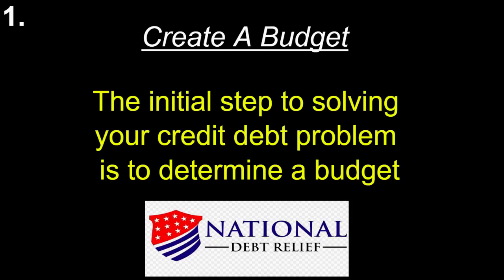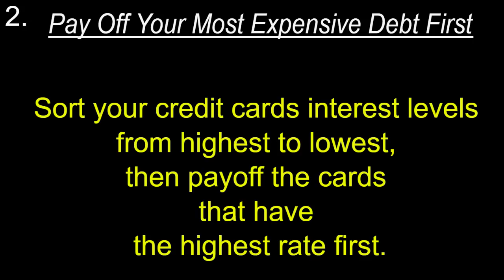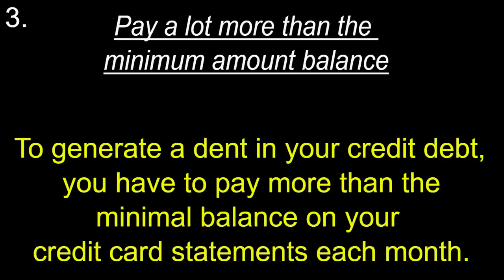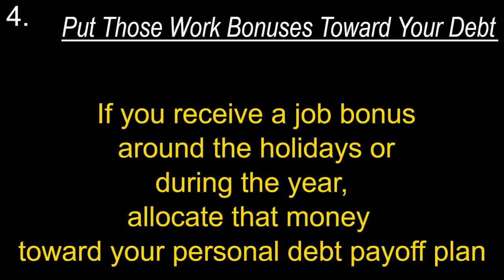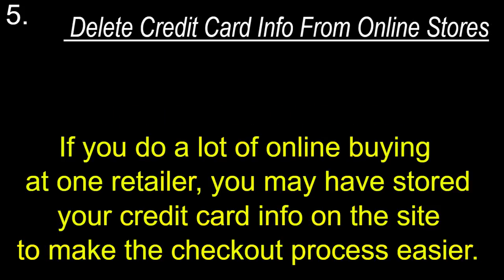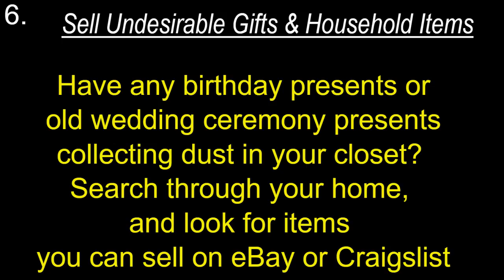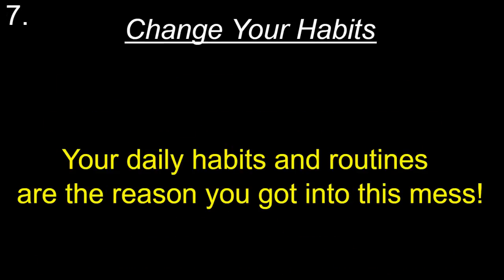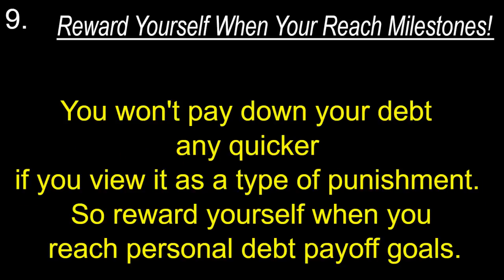How To Pay Off Your Debt - 8 Ways To Pay Your Debt Off Easily!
How To Pay Off Your Debt - National Debt Relief
Speak  To A Debt Specialist Today - 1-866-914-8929

 8 Ways To Pay Your Debt Off Easily!

1. Create a budget.

The initial step to solving your credit debt problem is to determine a budget

2. Pay off your highest debt.

Sort your credit cards interest levels from highest to lowest, then tackle the cards with the best rate first.

3. Pay a lot more than the minimum amount balance.

 To generate a dent in your credit debt, you have to pay more than the minimal balance on your credit card statements each month.

4. Put your work bonuses toward debt.

If you receive a job bonus around the holidays or during the year, allocate that money toward your personal debt payoff plan.

 5. Delete credit card info from online stores.

If you do a lot of online buying at one retailer, you may have stored your credit card info on the site to make the checkout process easier.

6. Sell undesirable gifts and household items.

Have any birthday presents or old wedding ceremony presents collecting dust in your closet? Search through your home, and look for items you can sell on eBay or Craigslist

7. Change your habits.

Your daily habits and routines are the reason you got into this mess,

8. Reward yourself when you reach milestones.

You won't pay down your debt any quicker if you view it as a type of punishment. So reward yourself when you reach personal debt payoff goals.